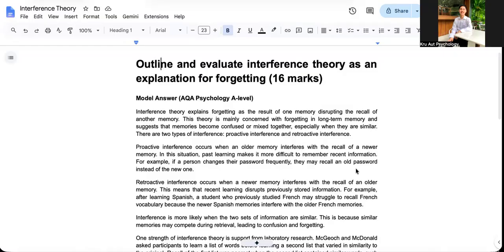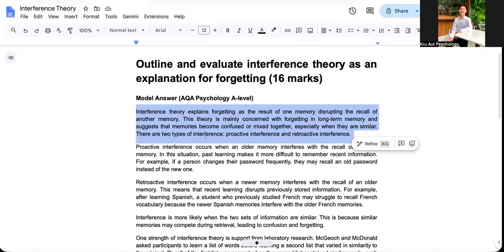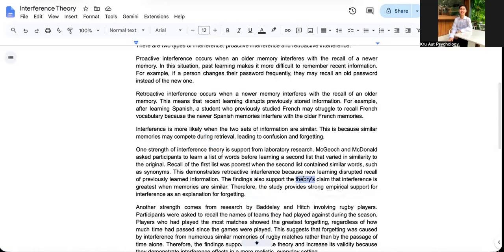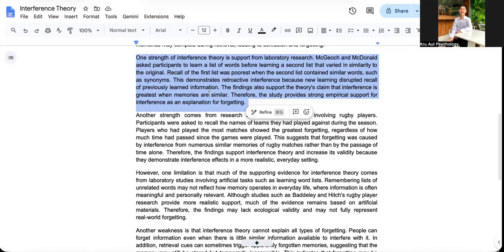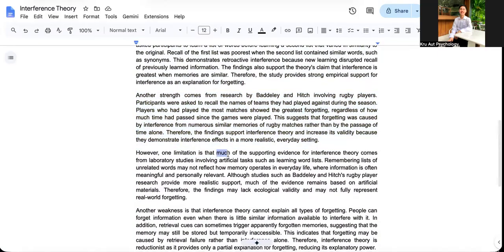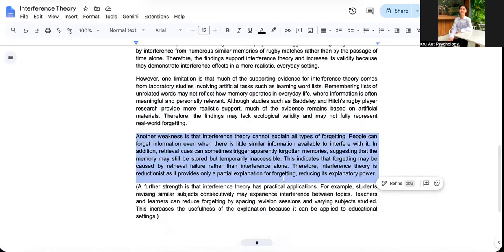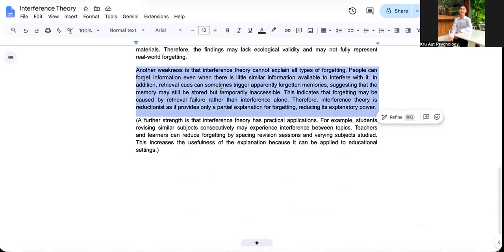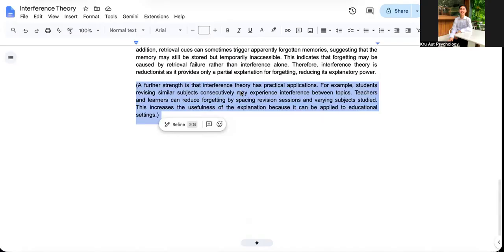Interference Theory (16 Mark Model Answer) | AQA A-level Psychology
This video will guide you through the steps of how to write a perfect 16/16 Mark Answer for a longer essay response Paper 1 Question (Memory: Interference Theory) in AQA A-level Psychology (7182).